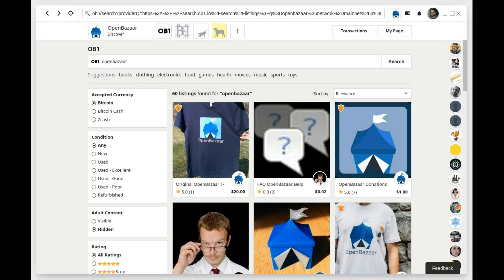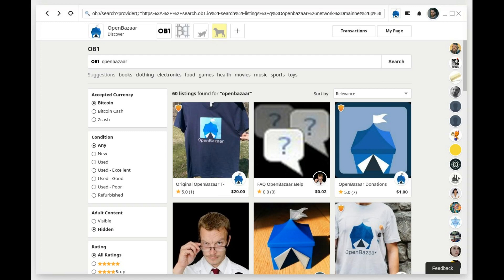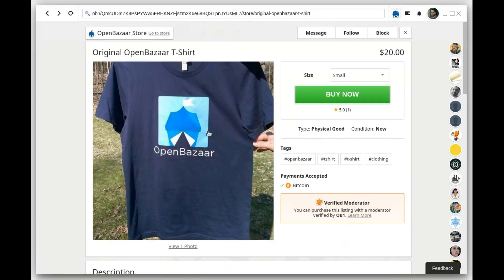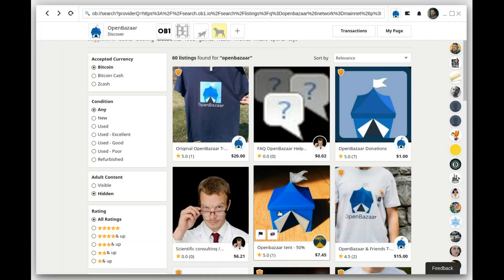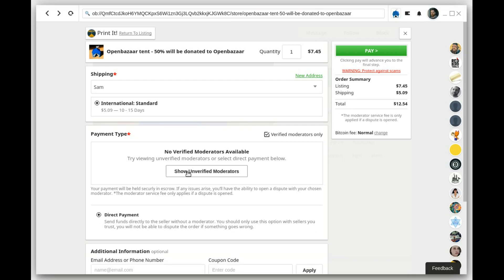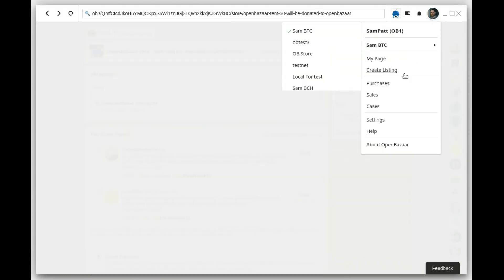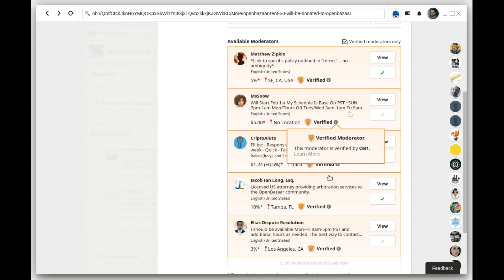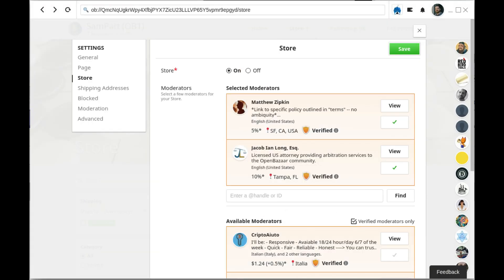Tutorial: How to use OB1 Verified Moderators on OpenBazaar